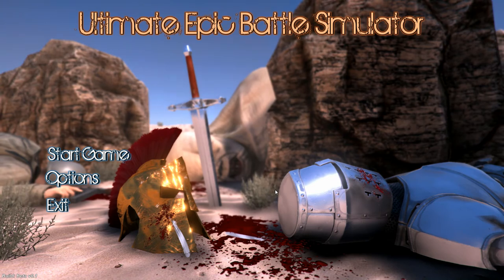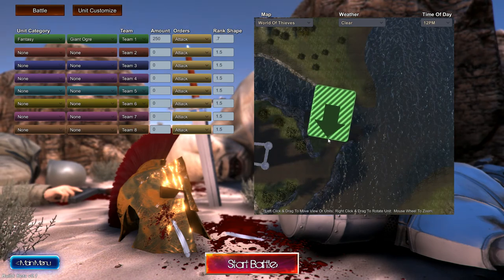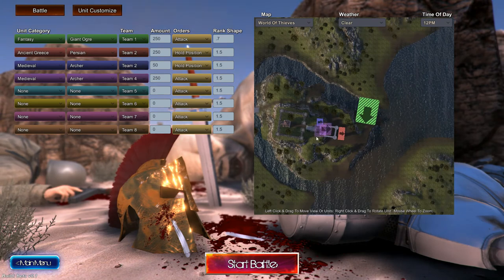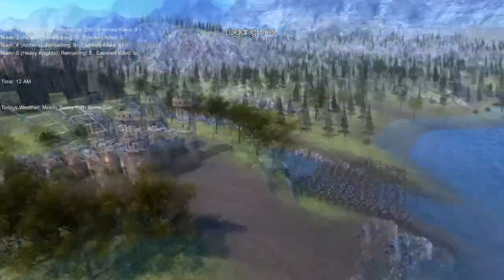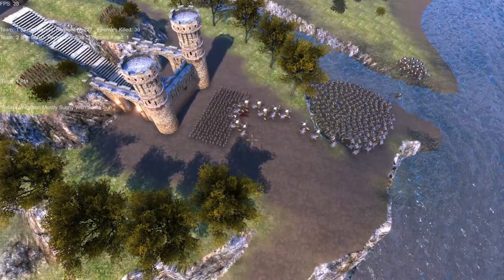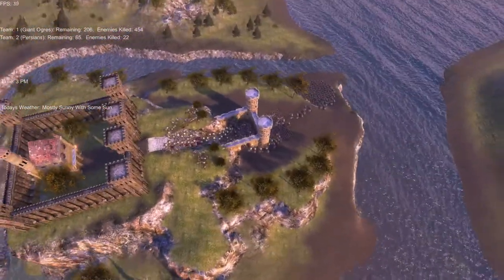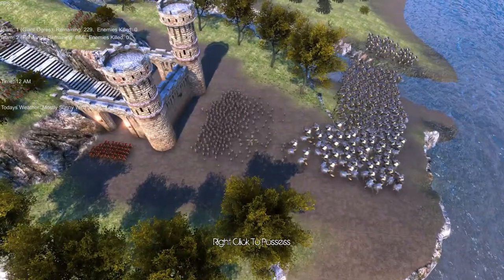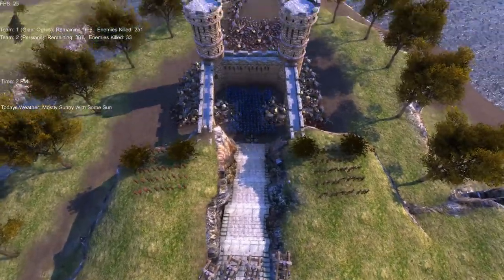THE BATTLE FOR THE CASTLE!!! | ORCS VS THE CASTLE!!! | uebs